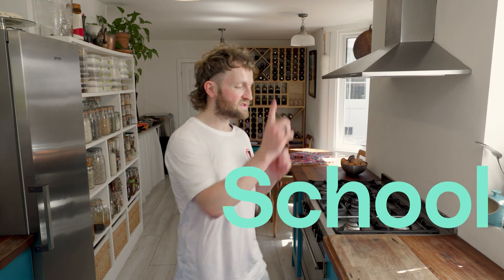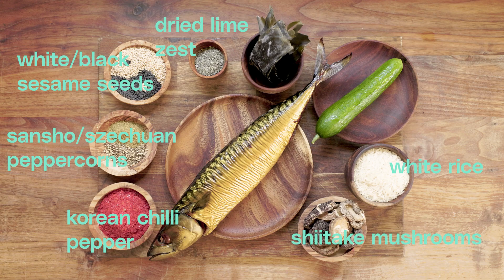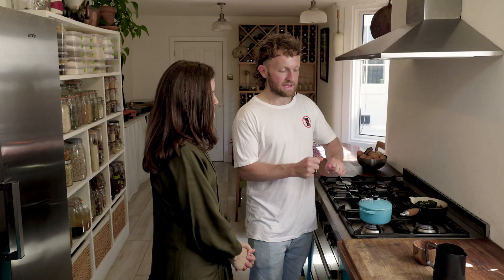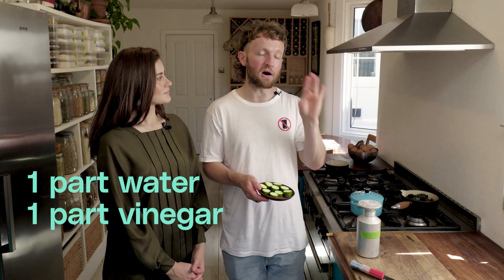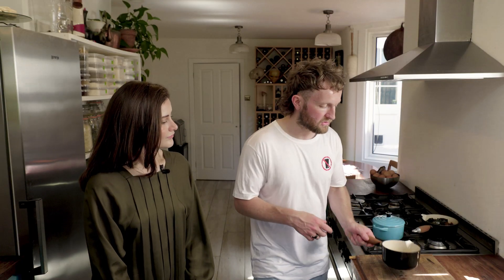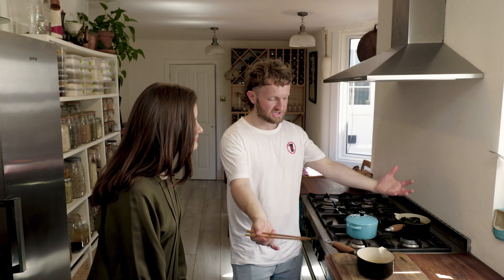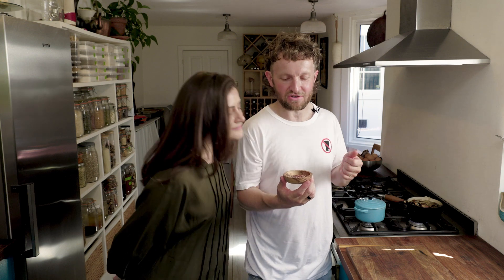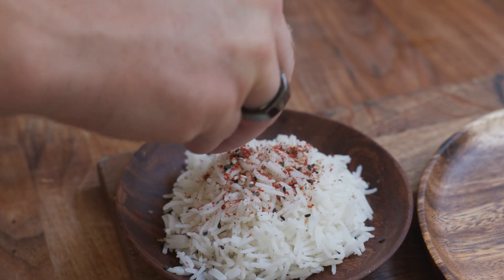Japanese Breakfast with Lauren Singer | Zero Waste Recipe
Welcoming Zero Waste pioneer Lauren Singer @Trashisfortossers to the ZWCS.

Lauren has been living Zero Waste since 2012. A close friend of Doug’s for many years, we asked Lauren “What’s your favourite meal?“

We loved that she chose Japanese breakfast; it illustrates the key principle of sustainability - balance.

A thoughtful composition of taste, aroma, and texture - we’ve made it with a London twist.

A traditional Japanese breakfast includes:
* Gohan – a bowl of steamed rice or porridge
* Shiru or dashi – a stock made from kombu, shiitake or miso
* Okazu – main dish composed of vegetables, tofu or fish
* Kouno mono – a small plate of pickled vegetables

Our recipe is not so traditional, adapting to our London supply chain featuring a star ingredient, Smoked Mackerel.

This dish demonstrates closed loop cooking, using the mackerel waste to make the stock, then pickling the shiitakes from the base of the Dashi.

We’ve seasoned the dish with a ‘Shichimi’ adding a complex spicy kick.

RECIPE:

Smoked Mackerel:
250g Whole Fish

Dashi:
1,000g Water
15g Dried Shitake
10g Kelp
Mackerel frame (head, bones & skin)

Shichimi:
30g Korean Chili Pepper (Gochugaru)
20g White Sesame Seeds
10g Black Sesame Seeds
10g Dried Sea Lettuce
2.5g Sansho Peppercorns
10g Szechuan Peppercorns
5g Dried Lime Zest

Pickle Liquor:
100g water
50g Vinegar
50g Sugar

Rice:
150g water
100g White Basmati Rice

STEP BY STEP:

00:03 Intro
01:02 Ingredients
01:14 Making the Dashi
1:35 Cooking the Rice
2:00 Making the Pickled Cucumbers and Shiitake Mushrooms
3:31 Fillet the Smoked Mackerel
5:13 Combine the spices to make the Shichimi
5:30 Assemble the Japanese Breakfast